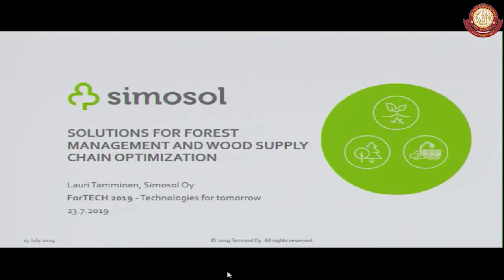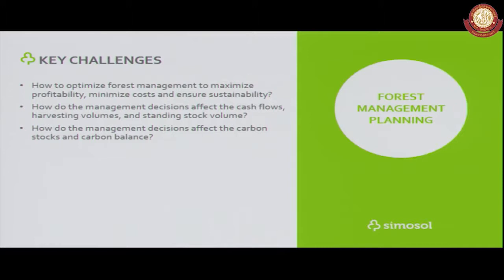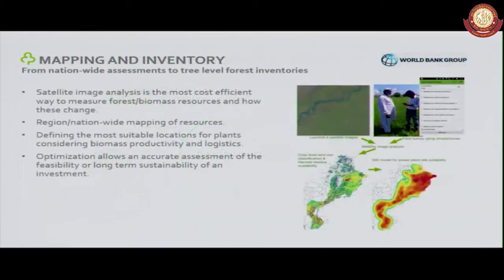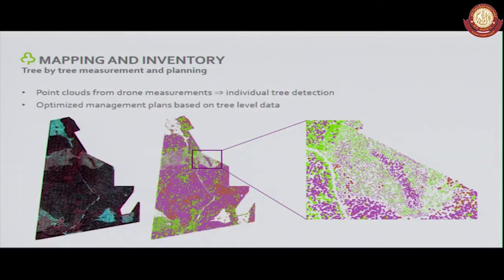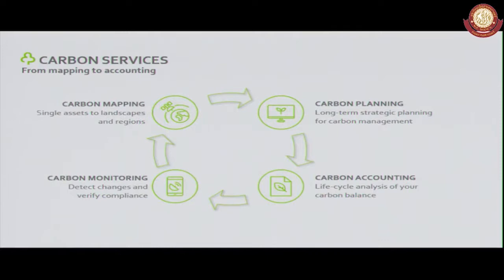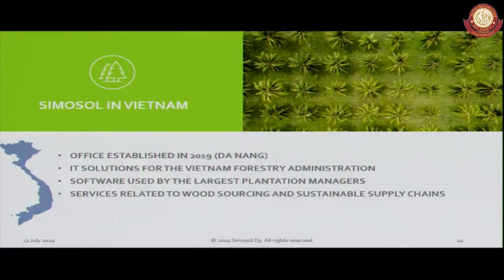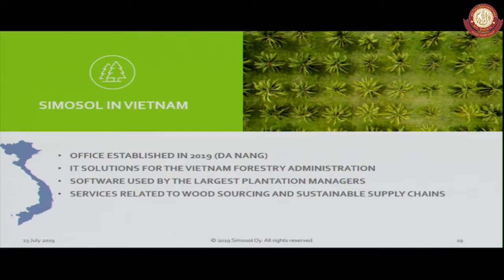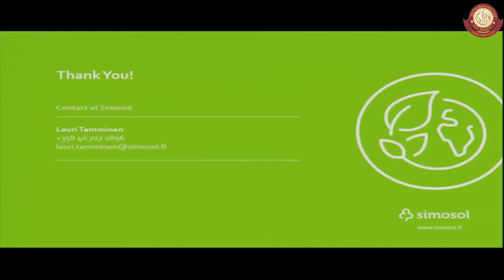Solutions for forest management and wood supply chain optimization - Simosol Oy -